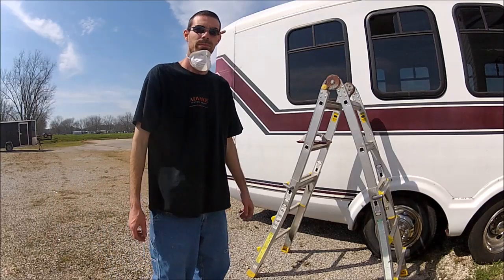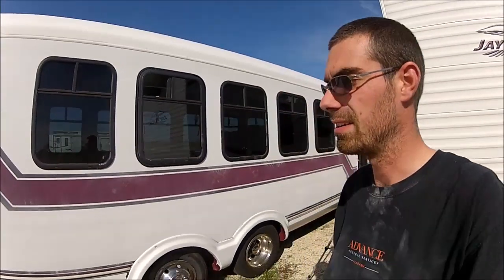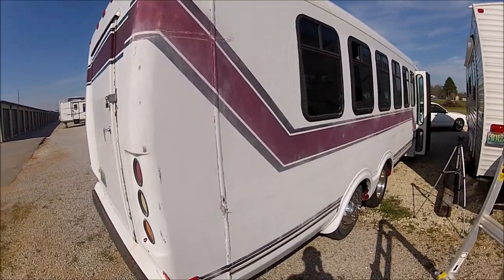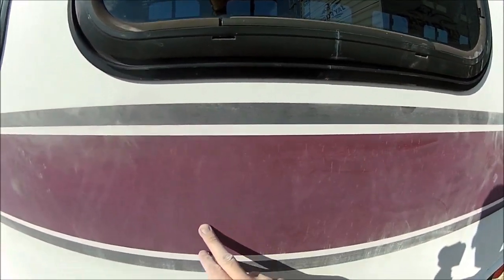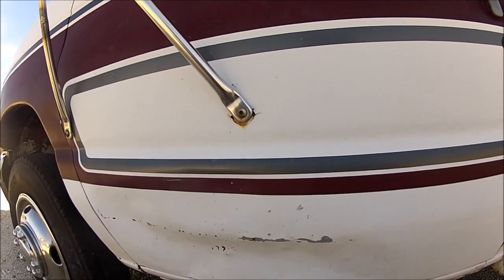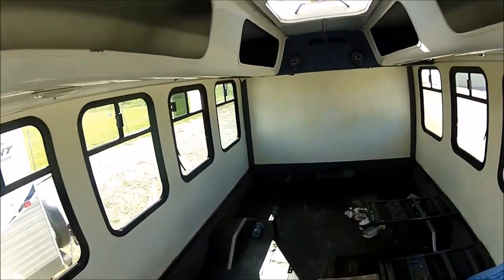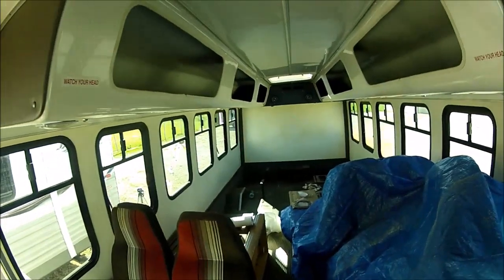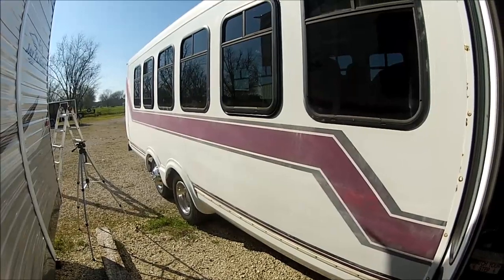Bus Conversion Update 2